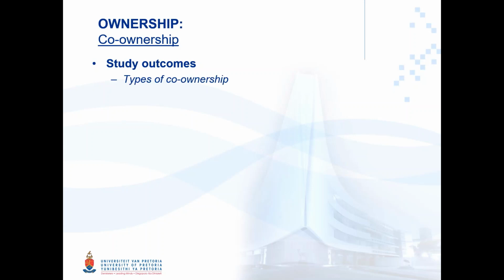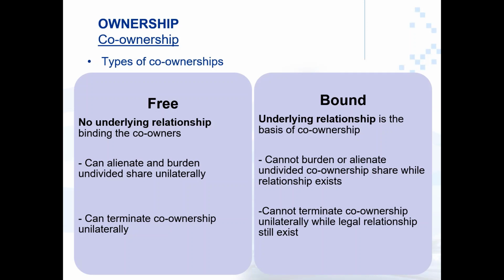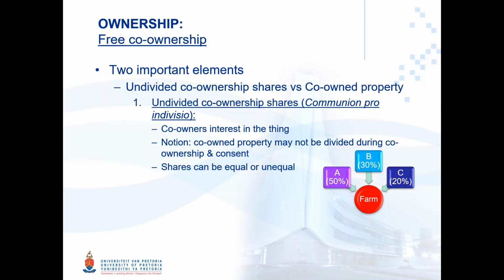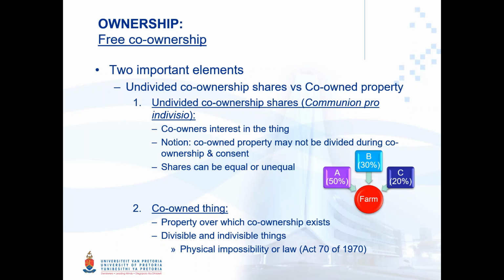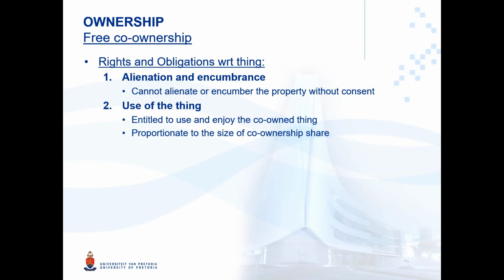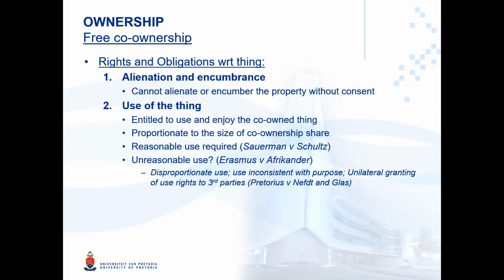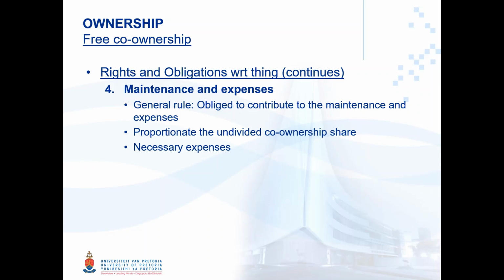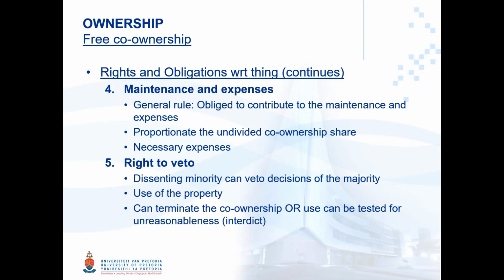Co ownership: Part 1